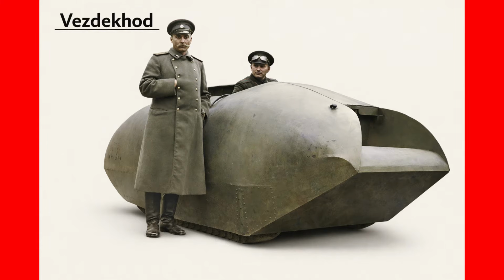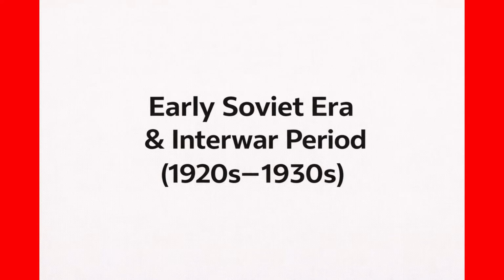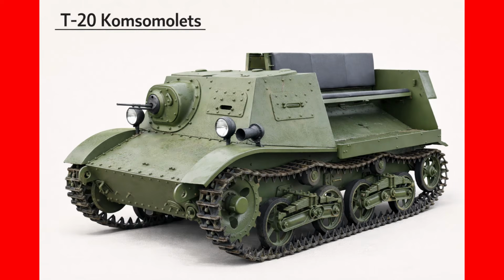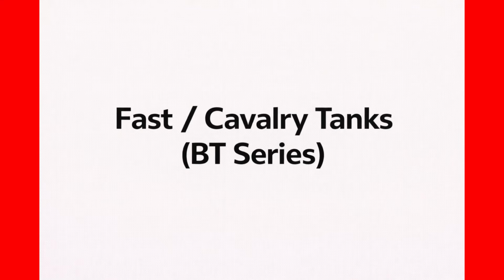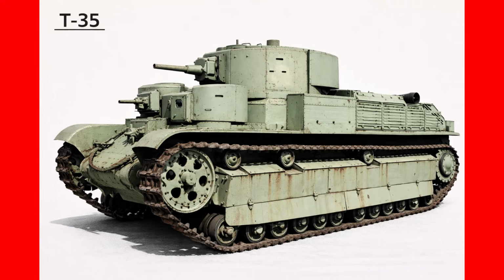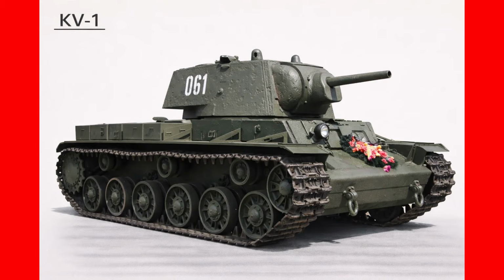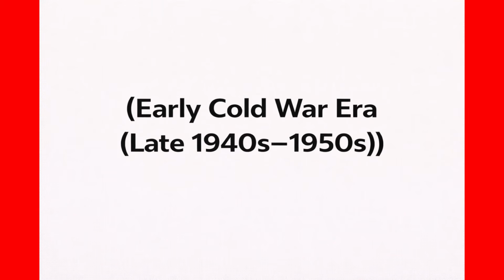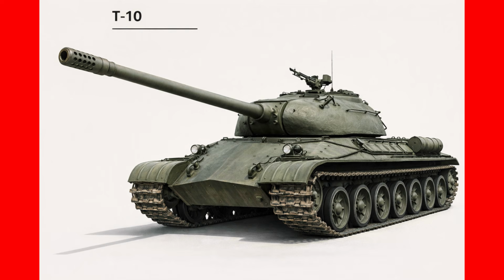Every Russian Tank Ever Built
Every Russian tank ever built, explained in one complete timeline.

This video covers the full history of Russian and Soviet tanks, from the earliest World War I experiments like the Tsar Tank and Vezdekhod, through World War II legends such as the T-34, KV series, and IS heavy tanks, and into the Cold War era with the T-54, T-55, T-62, T-64, T-72, and T-80. It also explores post-Soviet modernization programs, experimental prototype tanks like Object 187 and the T-95, and modern Russian main battle tanks including the T-90M Proryv and the T-14 Armata.

You’ll see how Russian tank design evolved across more than a century of warfare, how doctrine, terrain, and industrial capacity shaped each generation, and why certain tanks became global icons while others remained prototypes. From light tanks and amphibious scouts to heavy breakthrough tanks and modern MBTs, this video explains what Russia built, why it built it, and how those designs influenced armored warfare worldwide.

Whether you’re interested in military history, armored vehicles, World War II tanks, Cold War weapons, or modern Russian military technology, this video provides a complete, easy-to-follow breakdown of every major Russian tank ever built.